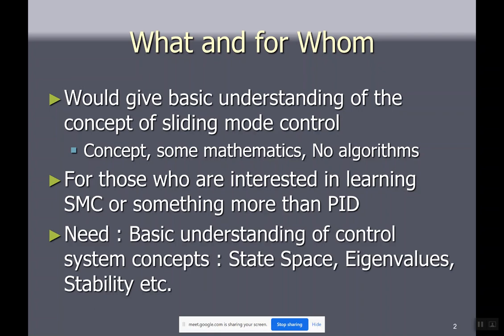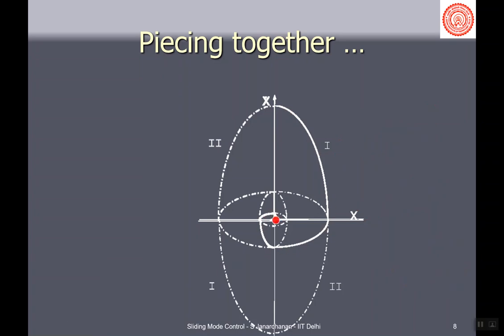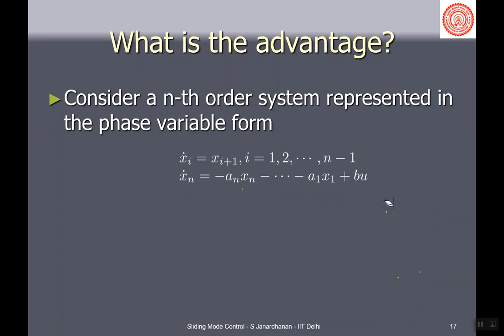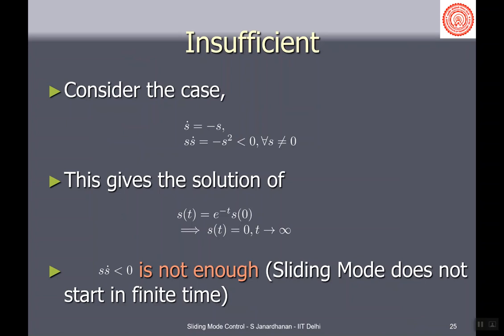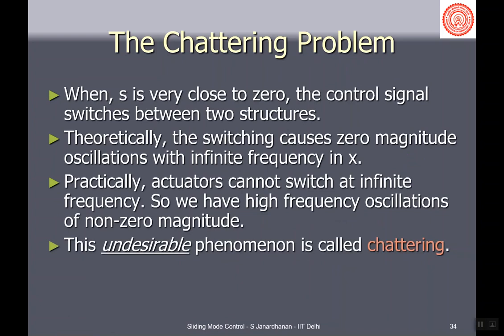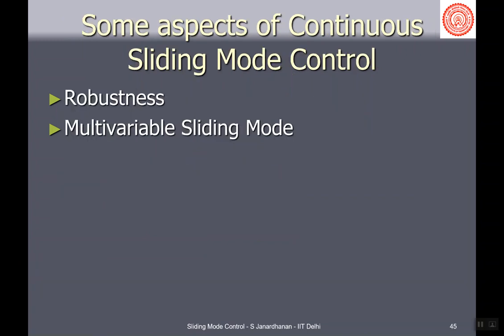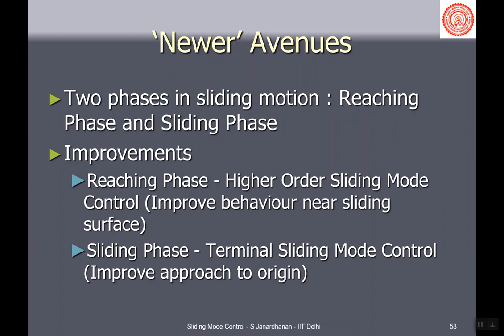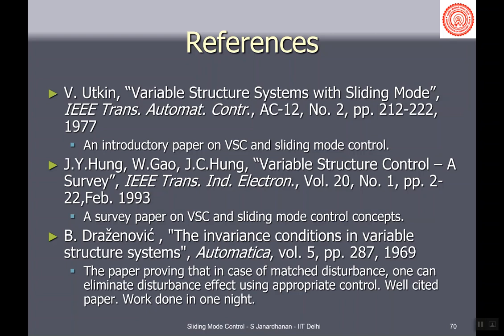Sliding Mode Control - An Introduction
An Introductory Lecture on the basics of the concept of Sliding Mode and Sliding Mode Control.

Chapters

00:00:00  Start
00:02:57  Outline
00:03:37 - Variable Structure Control
00:17:30 - Concept of Sliding Mode
00:21:55 - Advantages of Sliding Mode
00:24:48 - Properties Required from Sliding Mode Control
00:27:04 - Sliding Surface Design in LTI Systems
00:30:28 - Reachability and The Reaching Law Approach
00:40:01 - Structure of Sliding Mode Control
00:42:55 - The Chattering Problem
00:46:33 - Chattering Avoidance and Quasi-Sliding Mode
00:53:09 - CSMC : Robustness and Disturbance Rejection
00:55:03 - Multi-Input Sliding Mode
00:58:44 - Unmatched Uncertainty/Disturbance
01:03:41 - Higher Order Sliding Mode
01:08:06 - Terminal Sliding Mode
01:13:00 - References

Prof. S. Janardhanan,
Professor,
Department of Electrical Engineering,
IIT Delhi